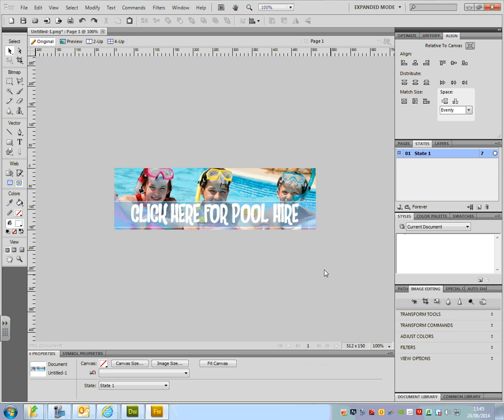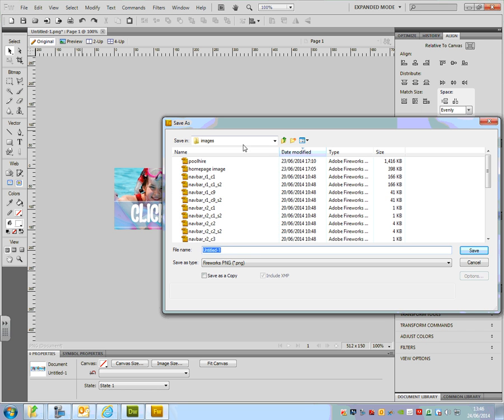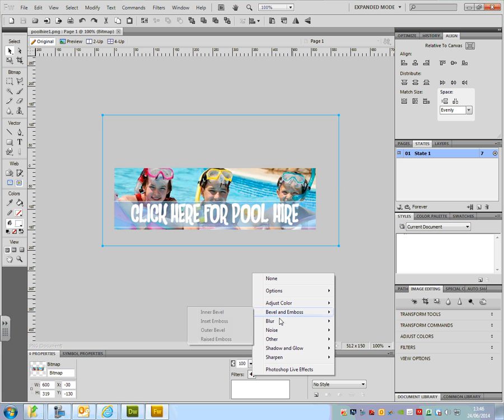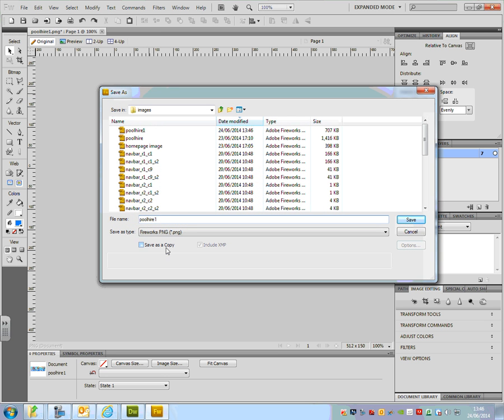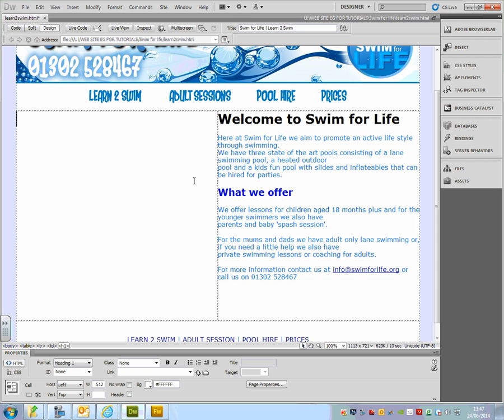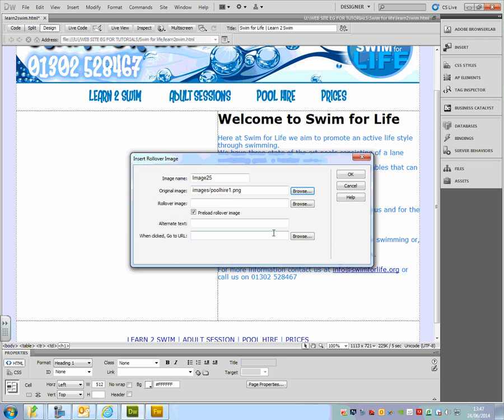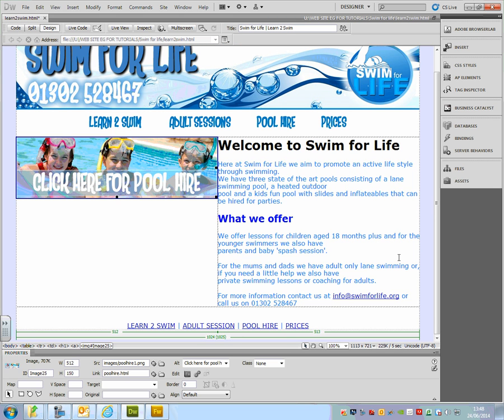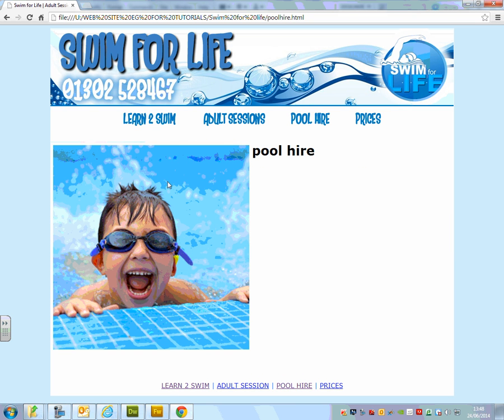Web Design | Creating and adding rollover buttons